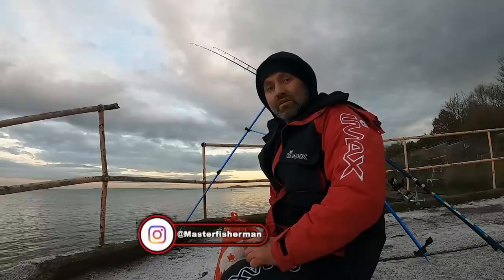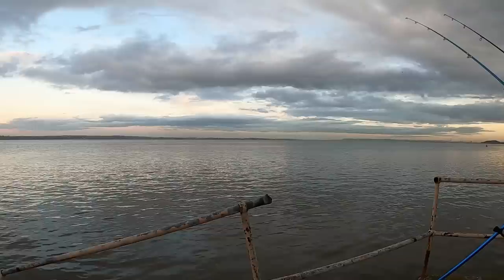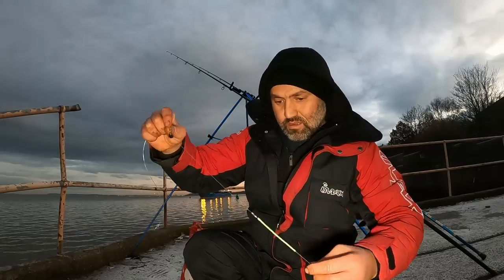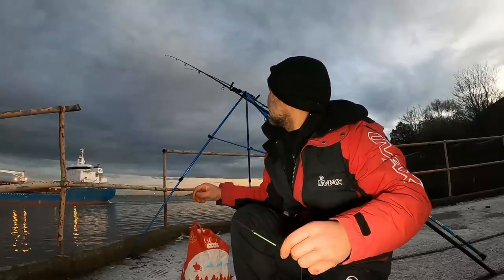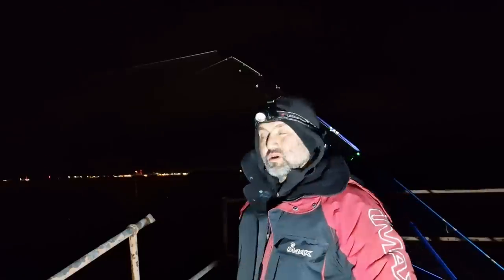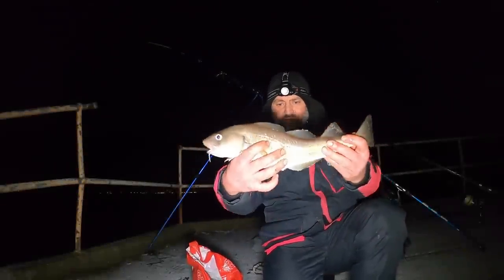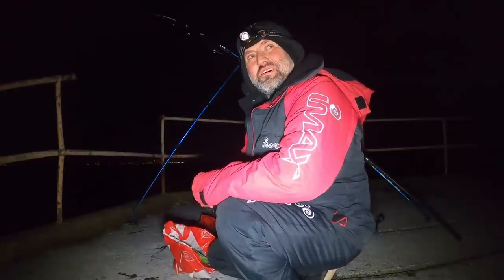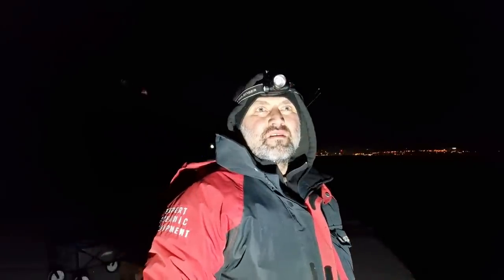COD FISHING ON THE RIVER MERSEY | SUB ZERO FISHING | COD FISHING UK | MASTERFISHERMAN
On this episode we are back out on the cod hunt again. Check it out how we all got on.

If you got anything you wanna say please put it down in the comment!